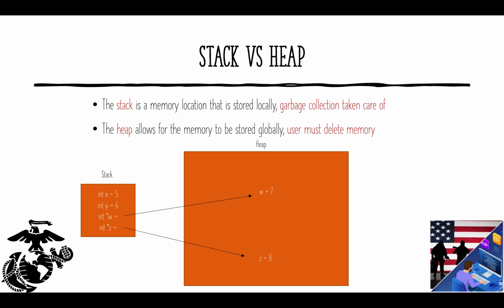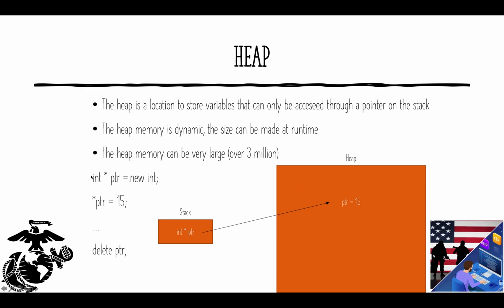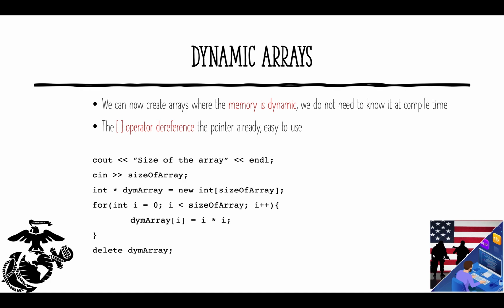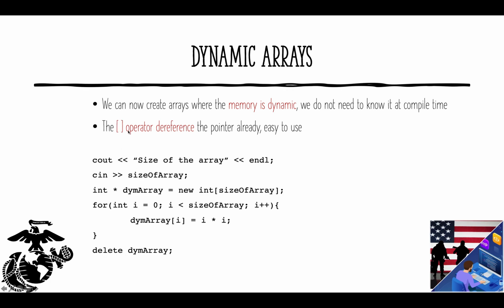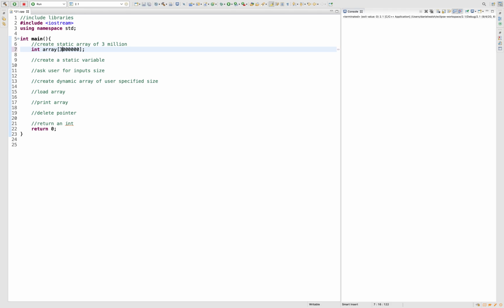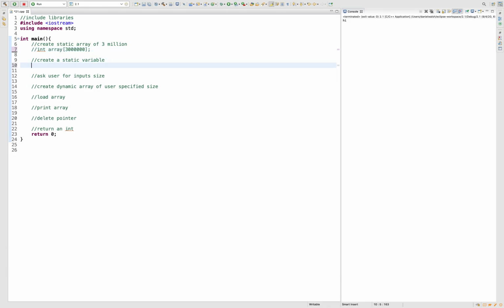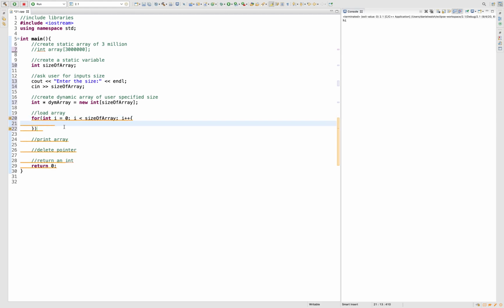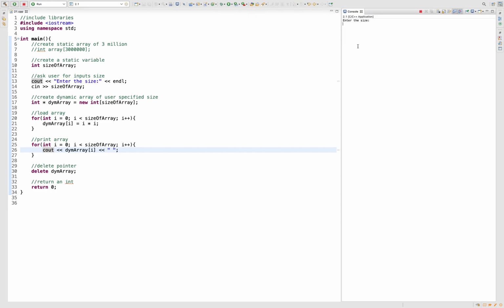C++. Stack, Heap, Dynamically Allocated Arrays. Part 2.1.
Part 2.1.

This Video Covers:
-Stacks
-Heaps
-Dynamic Allocation of an Array